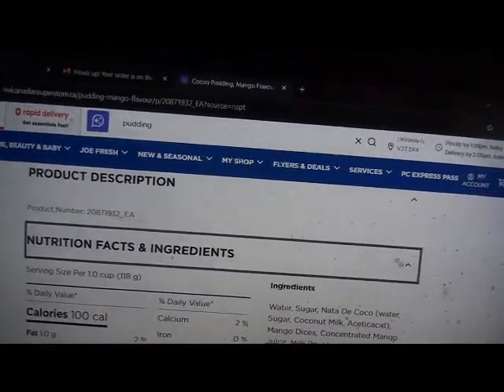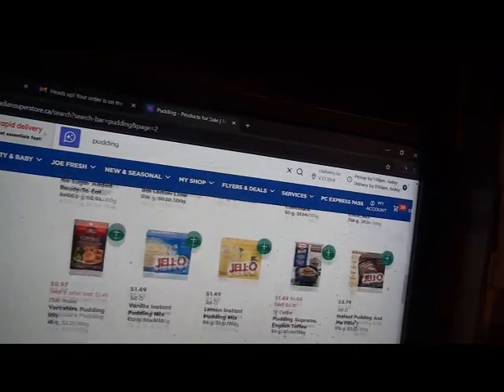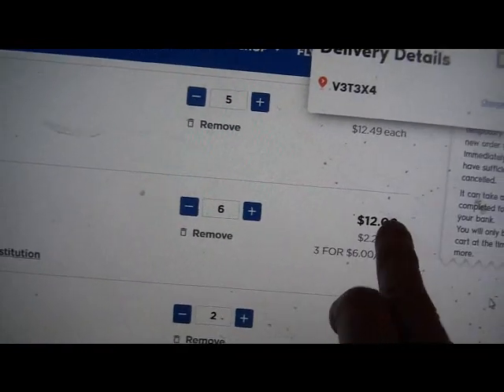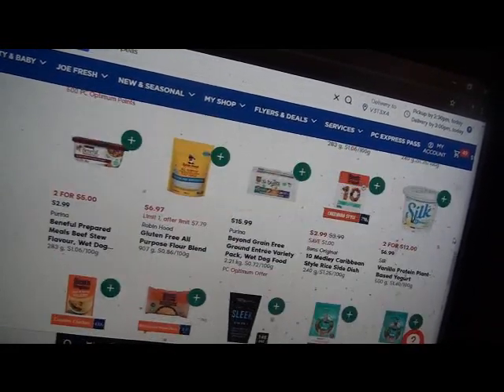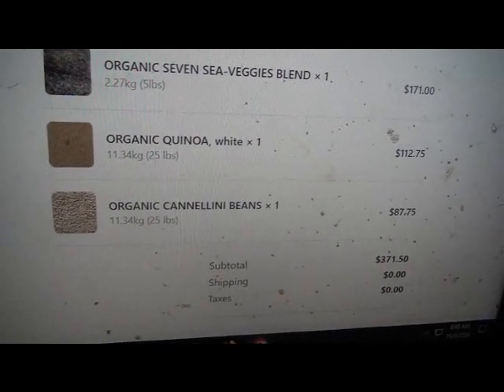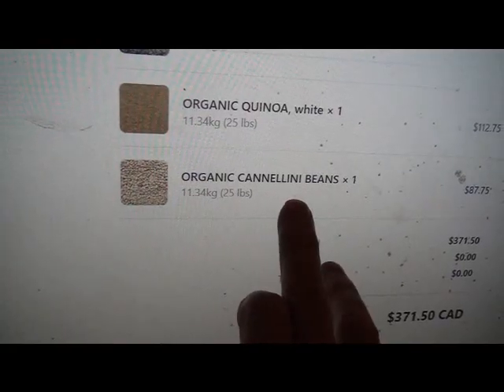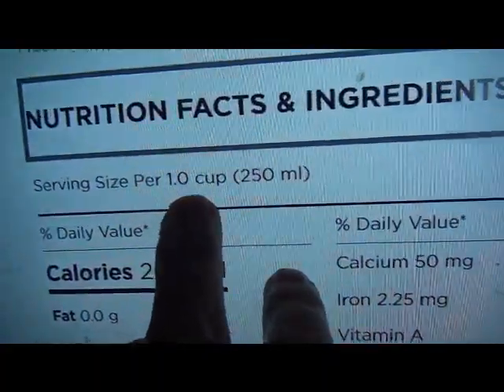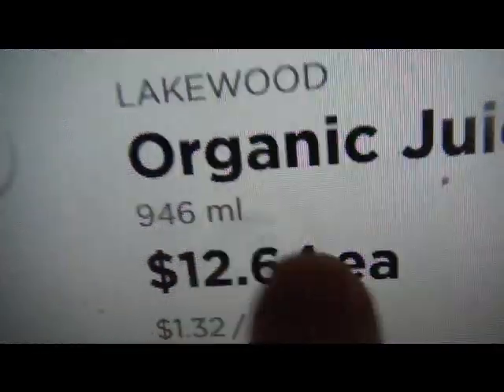Don't Tell Me Not To Buy Food - When You Throw It Out - Oct 4, 2024 - 128